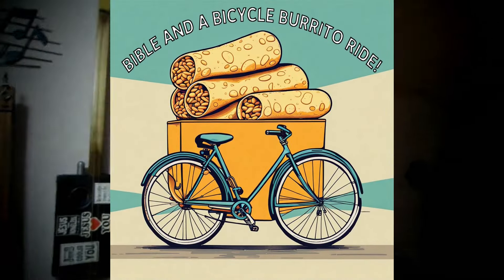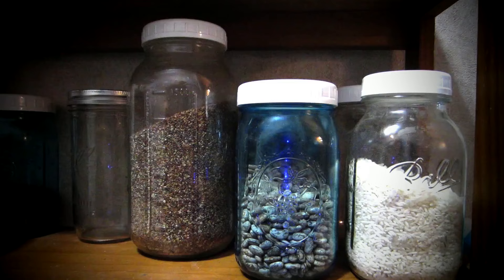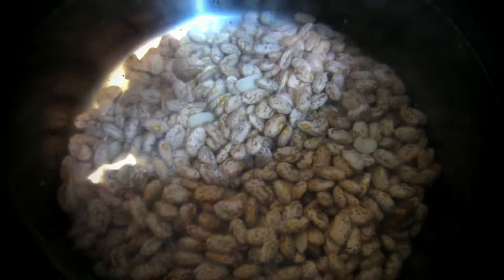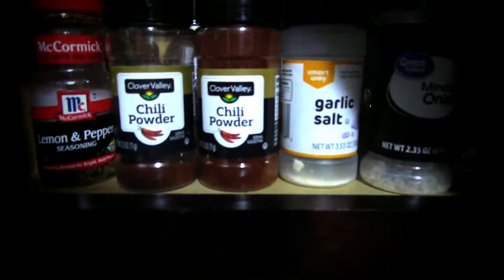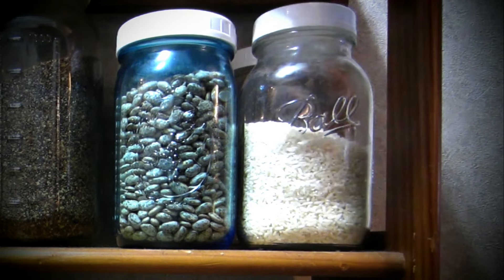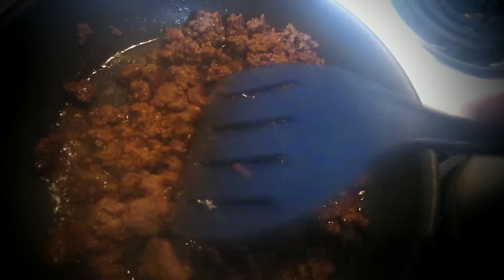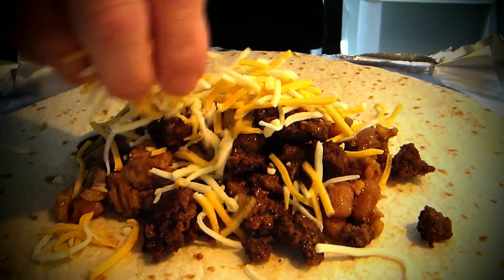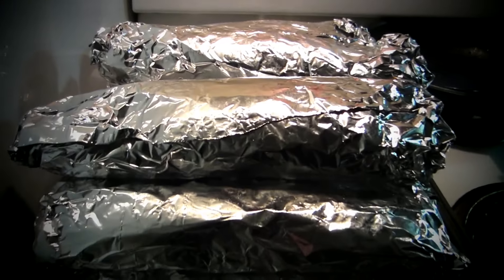Burrito Ride 1 28 24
Just a little video to update my subscribers and supporters of the progress in this channel's outreach ministry.

Homeless Outreach Ministry Amazon list to purchase clothing and camping items for people experiencing homelessness...

Amazon Wish list for channel...

Or you could become a channel member for great little perks and early access to videos!

Praise Yeshua Hamashiach! All glory goes to YHWH!
Shalom chaverim.